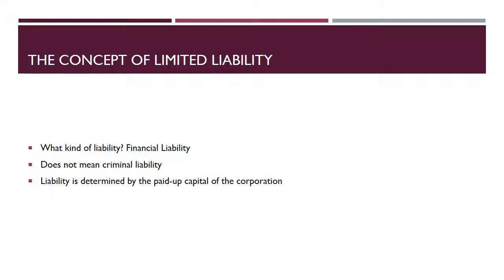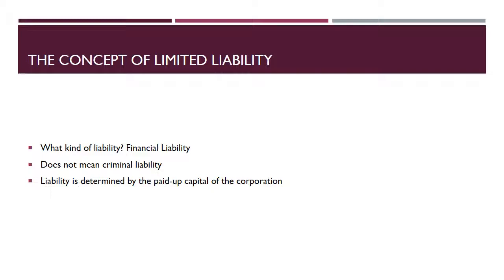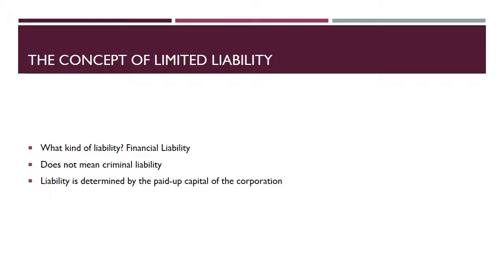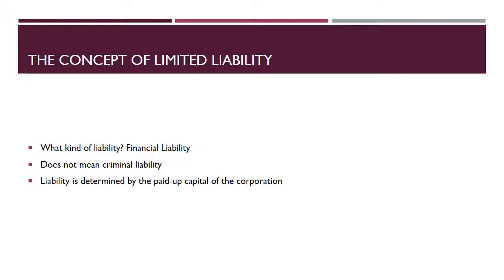The concept of limited liability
Bitcoin: 1Cu8yrKQQ93yX4SWMY2YmNcNh8ZarWAobC